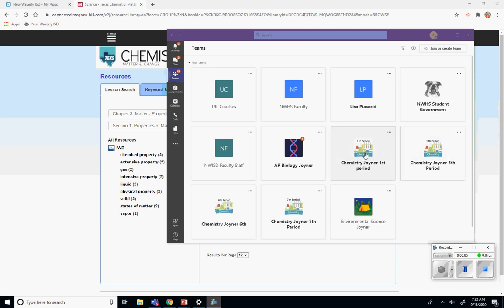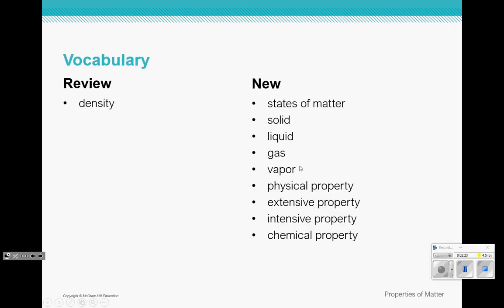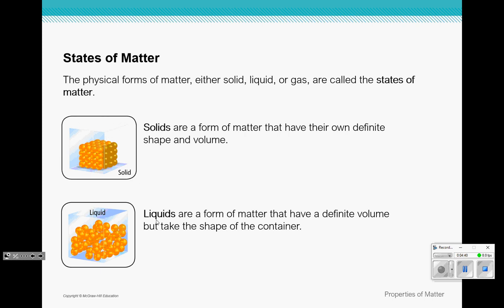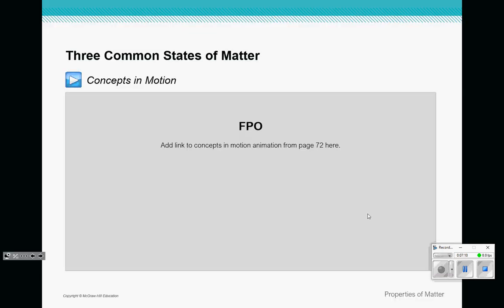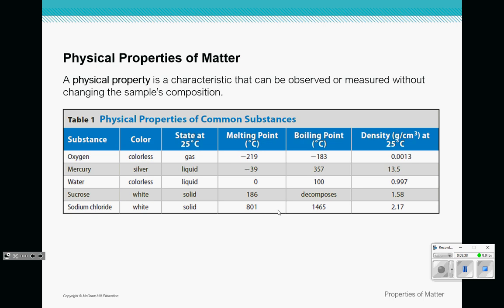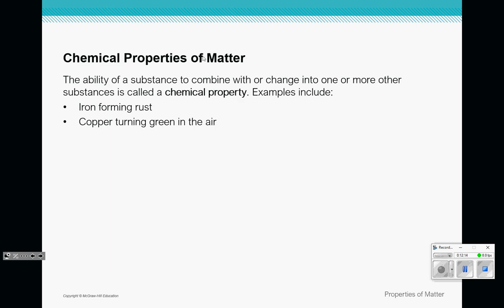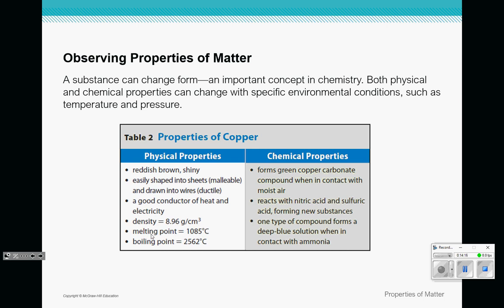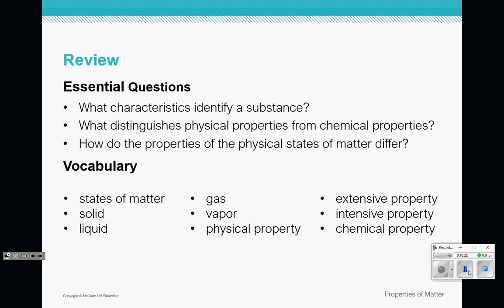September15 properties of matter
learn about the physical and chemical properties of matter.